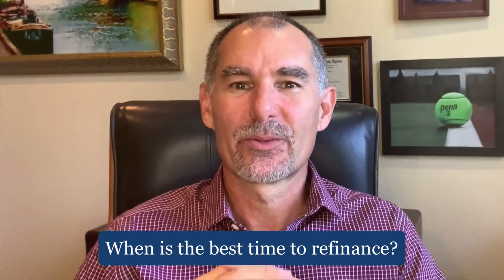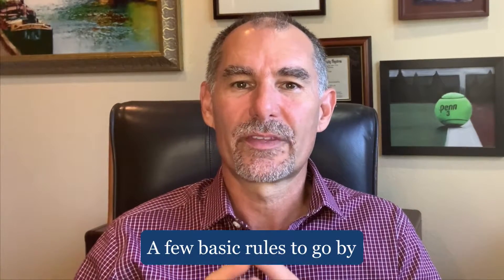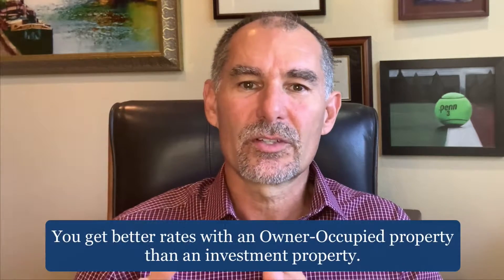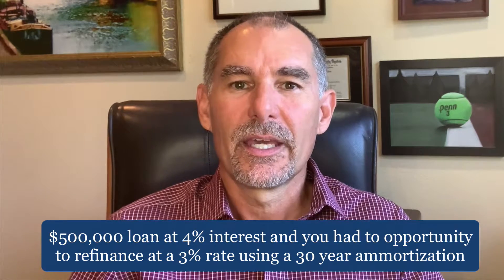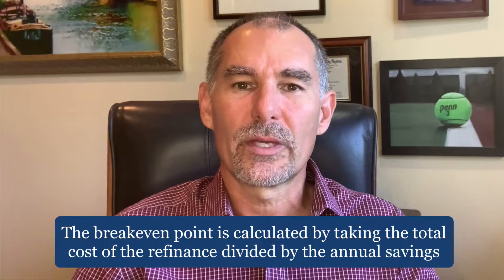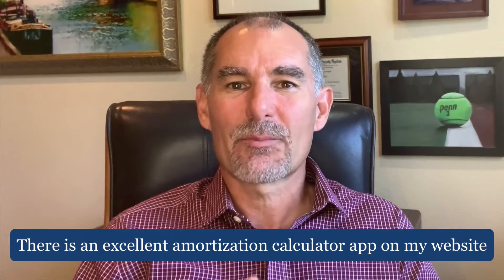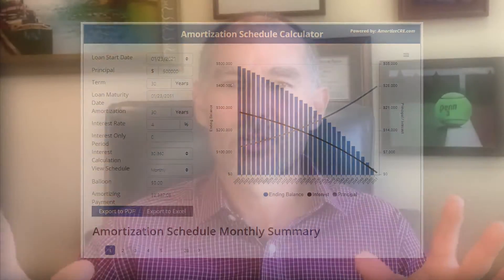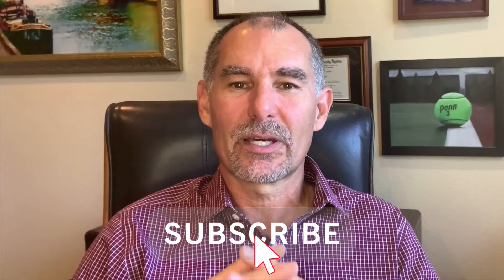A Simple Formula to Determine When is the Best Time to Refinance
At what point do you decide to refinance a loan based on the interest rate? A question most of us have been asking, given the low-interest-rate environment we have been in for a while.

Making the right decision to refinance can save you money, but if not done at the appreciate time and for the right reason, it could end up costing you more money than you would save.
A few basic rules of thumb to follow:

• If the difference between the interest rate you currently have and the new interest rate is less than 1%, it usually doesn’t make sense to refinance.
• If you don’t plan on owning the real estate for at least three years, it usually doesn’t make sense to refinance.
• The rate and terms of a loan are better for owner-occupied properties, so if there is an ability to change this status, it’s better to refinance as owner-occupied than as an investment property.
A simple approach to know when to refinance is to find the breakeven point where the costs involved meet the income benefits from the refinance.

For example, if you were refinancing a $500,000 loan and your current rate was 4%, and you had the opportunity to refinance at a rate of 3% using a 30-year amortization, then your payment would go from $2,387 per month to $2,108 per month (using 30/360 interest calculation) which would make your savings of $3,348 per year.

If the total cost to refinance was 1.50% or $7,500, the breakeven point would be calculated by  $7,500 (total costs) divided by $3,348 (yearly savings), which would equal 2.2 years. This would be the breakeven point. After 2.2 years, you start benefiting from the refinance.

Therefore, in this case, if you did not plan to own the property for another at least 2+ years, it would not make sense to refinance.

There is an excellent amortization schedule app on my website under tools that will allow you to calculate your monthly payment easily and graphically show your interest and principal paid over the term of the loan. Also, it's easily downloadable into an excel file.  for the Amortization Calculator.

If you have not already refinanced a real estate loan in the last year and need assistance in finding the best financing available, please let us know. We have access to some of the best rates available in the market to help you accomplish your financial goal.

for more information.